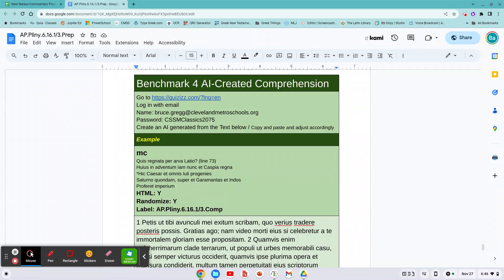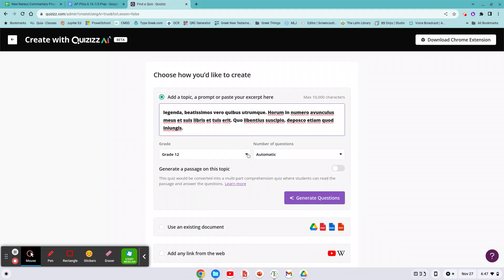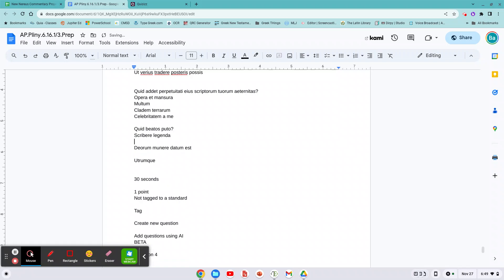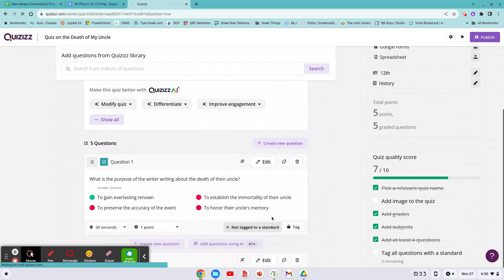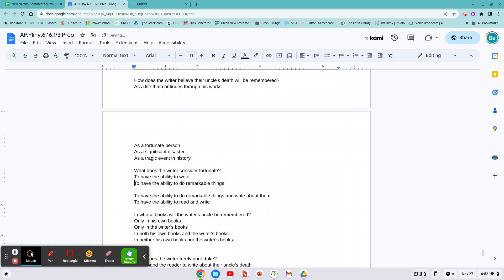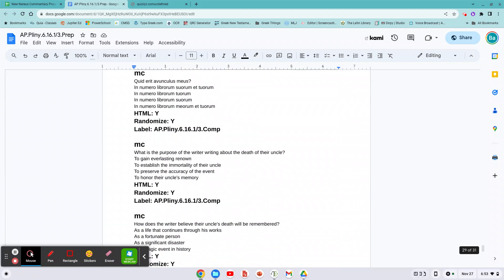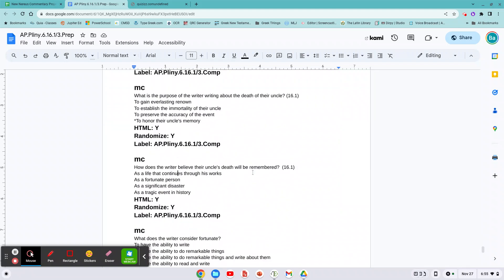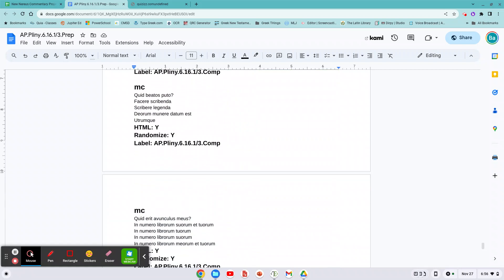MorphoSyntactic: Benchmark 4 (AI Questions)